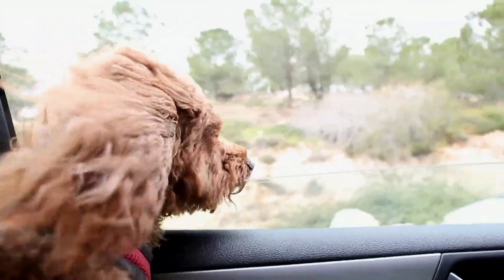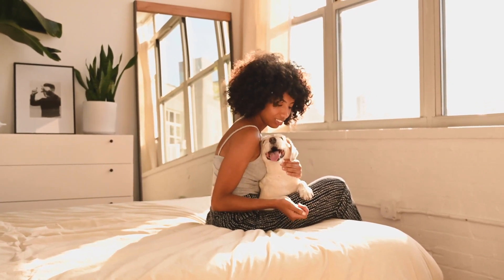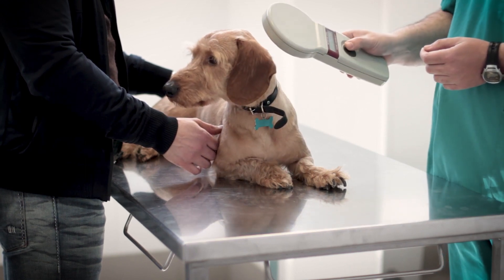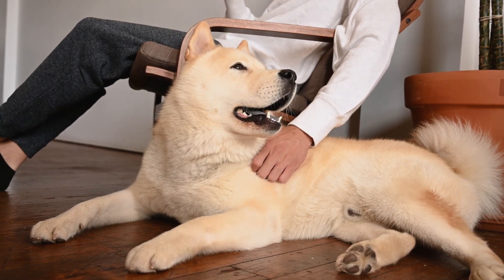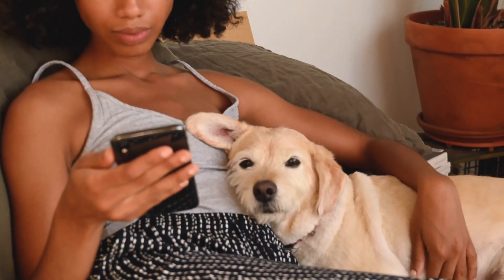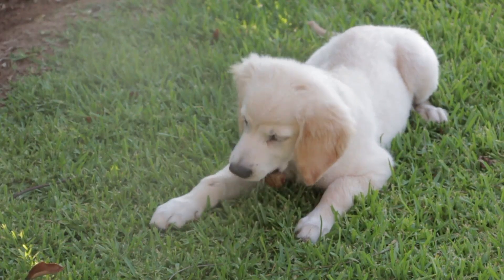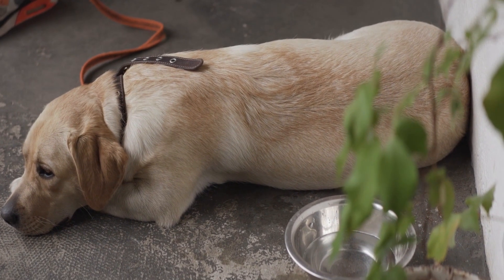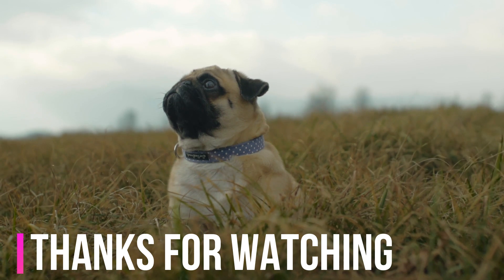The Ultimate Senior Dog Care Guide: Tips and Tricks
Welcome to Bark2Basic, where we're dedicated to providing top-notch care for your senior canine companion. In this comprehensive video, we delve into the world of senior dog care, addressing everything from health and nutrition to exercise, grooming, and behavior.

🐾 Discover the key to unlocking your senior dog's vitality and happiness with our expert insights on aging dogs, senior dog health, and senior pet care. Learn how to tailor your senior dog's diet for optimal well-being and explore senior-specific exercises to keep them active and agile.

🚿 Our grooming tips for senior dogs will help maintain their comfort and hygiene, while specialized training techniques can enhance their behavior and mental well-being. We also delve into senior dog nutrition, supplements, and engaging activities to ensure a fulfilling senior dog life.

🏡 Thinking about adopting a senior dog? We'll guide you through the process, covering senior dog breeds, ownership considerations, and the joys of providing senior dog companionship. Discover how to overcome senior dog challenges and shower your furry friend with love and support.

Watch this video to become a pro at caring for older dogs and give your senior dog the love and care they deserve.